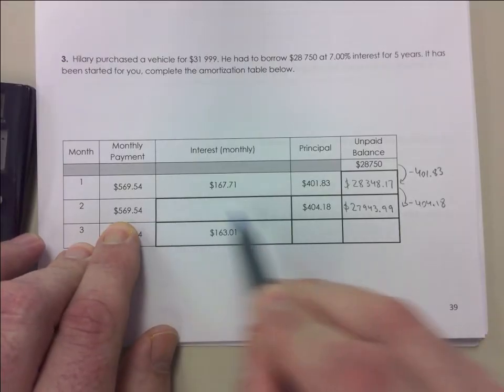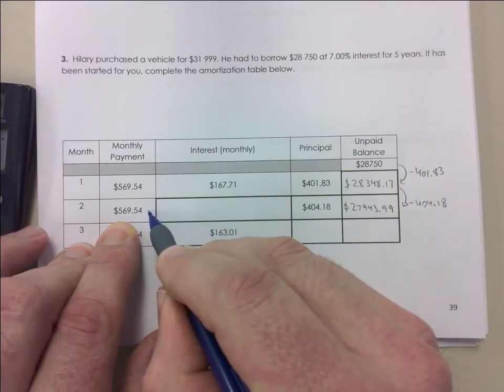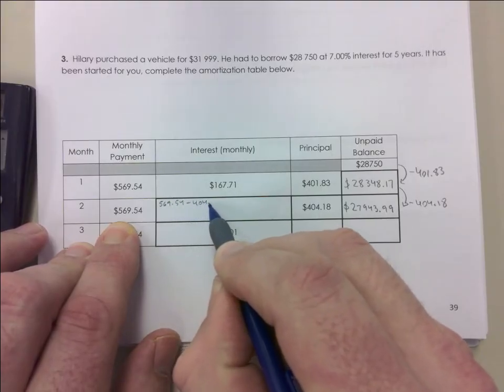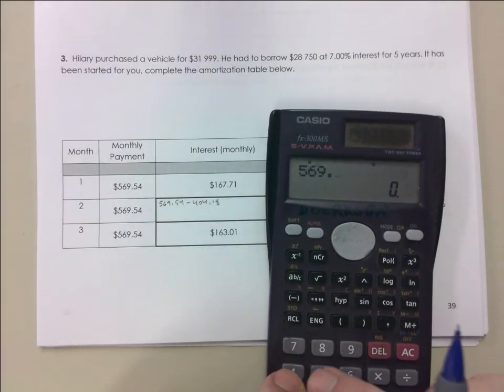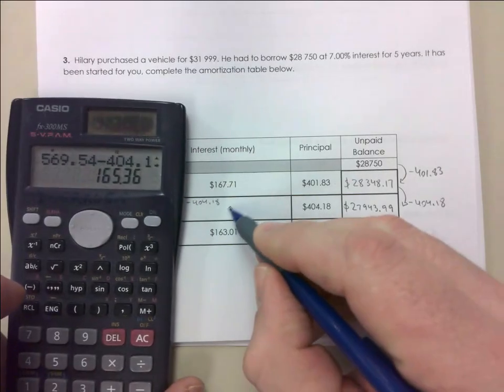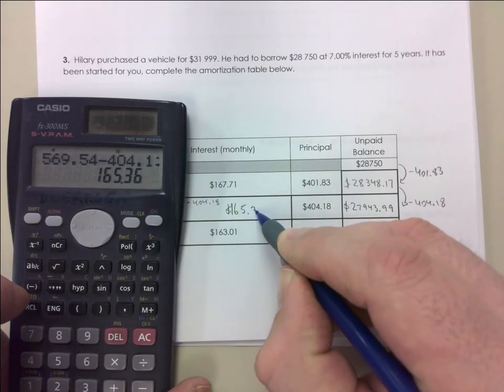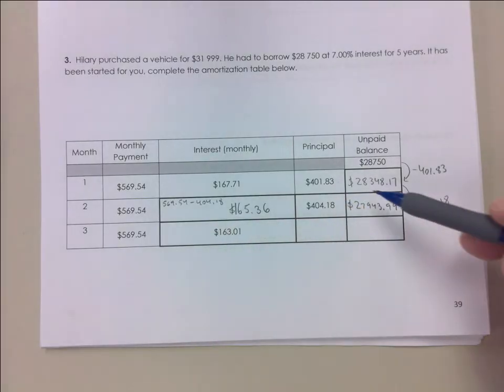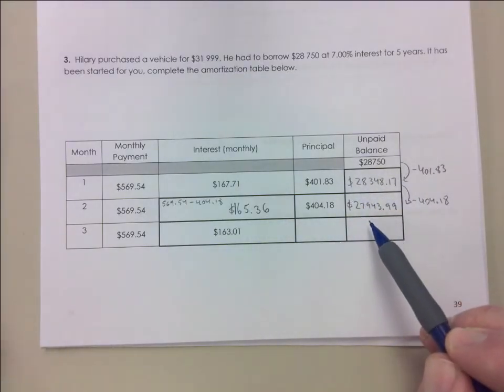AMORTIZATION TABLES PART 2